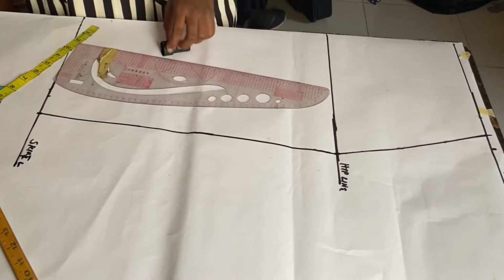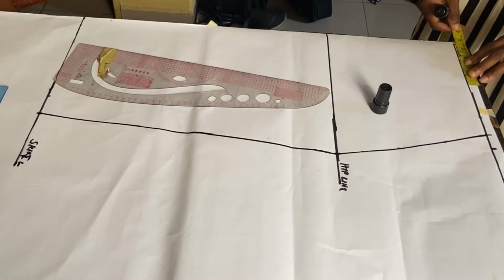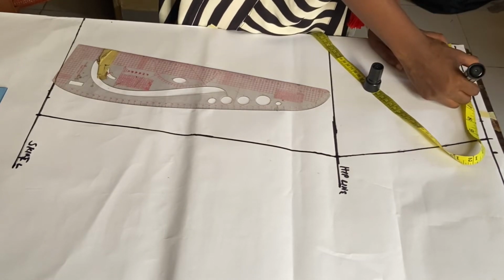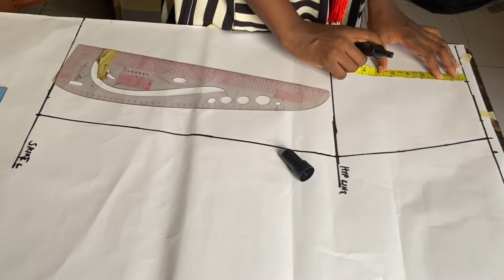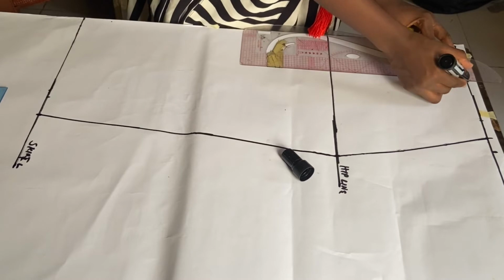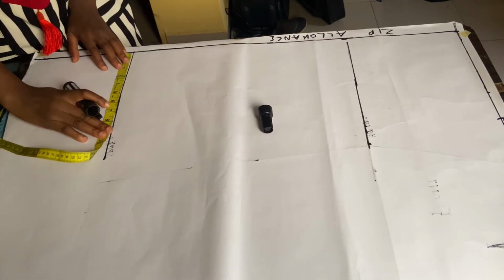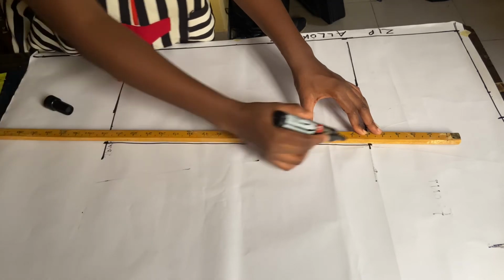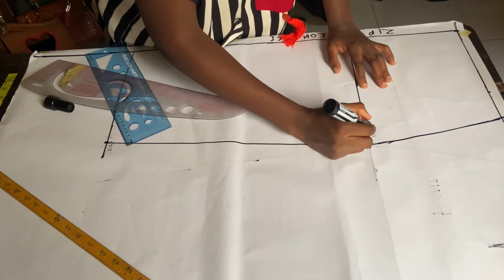HOW TO DRAFT A STRAIGHT SKIRT/PENCIL SKIRT(BEGINNER FRIENDLY)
a detailed tutorial on how to draft a straight skirt.